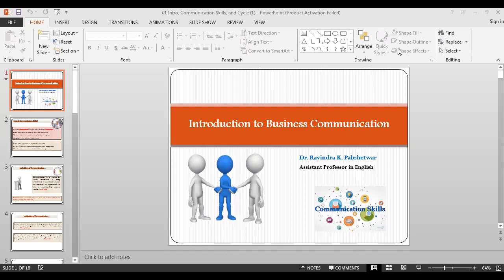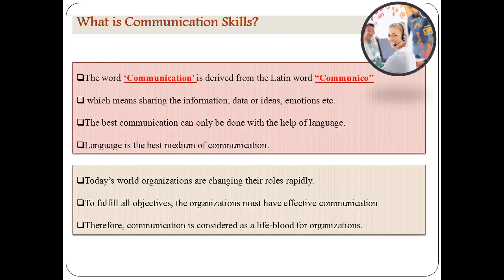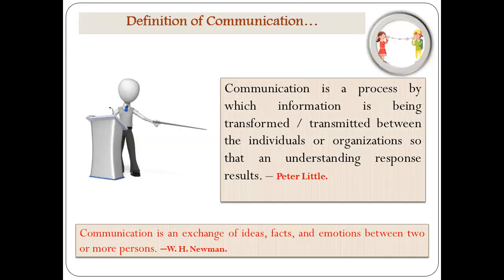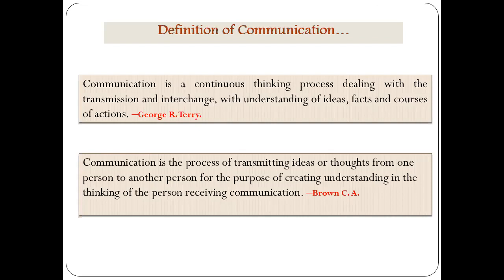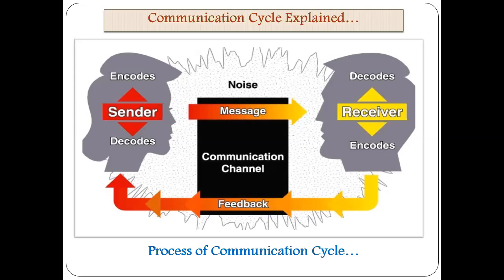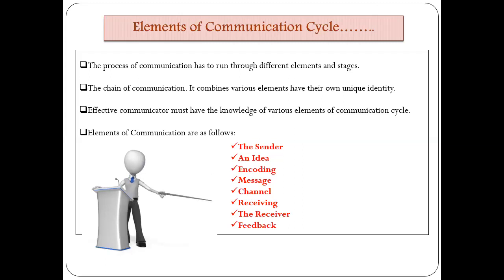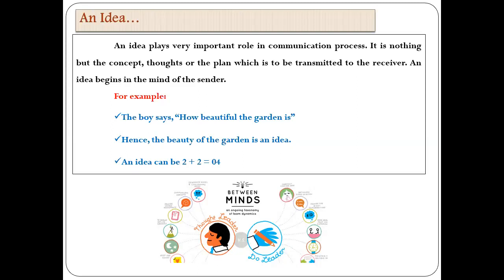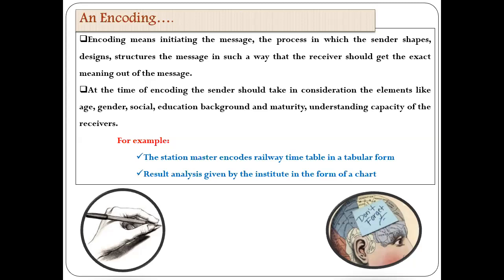Introduction to Business Communication By Dr.Ravindra Pabshetwar.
business communication